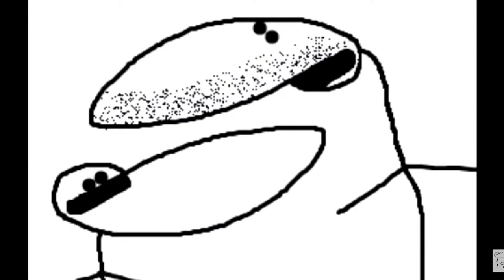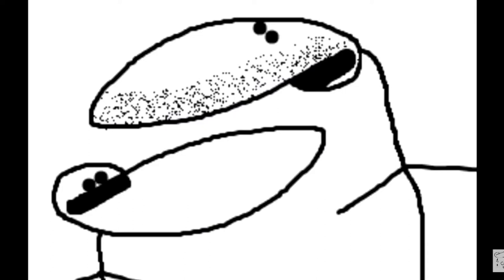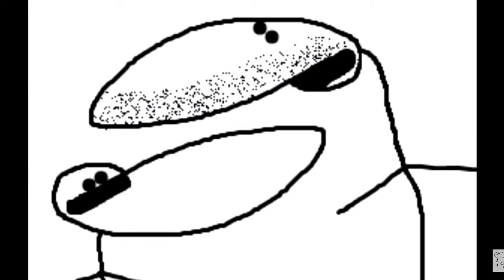Voice audition for The Ninth Kingdom